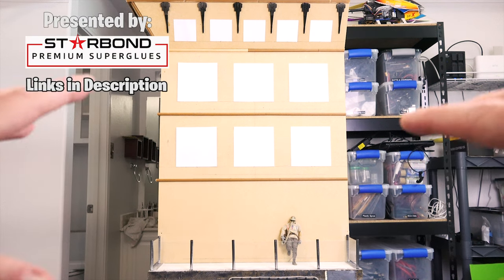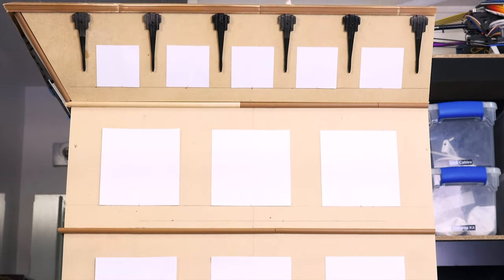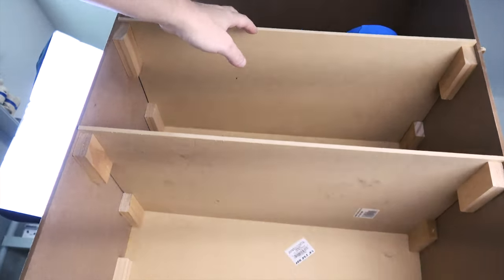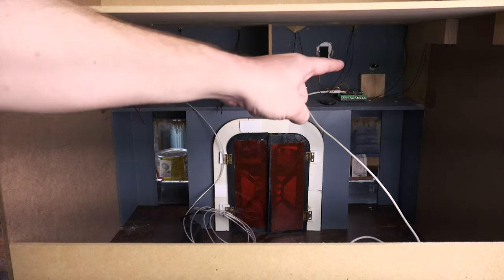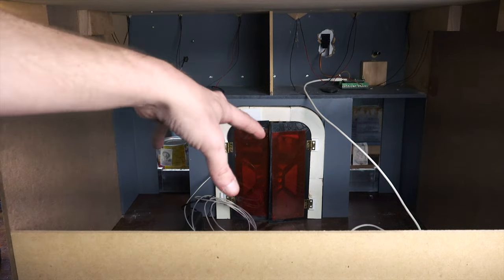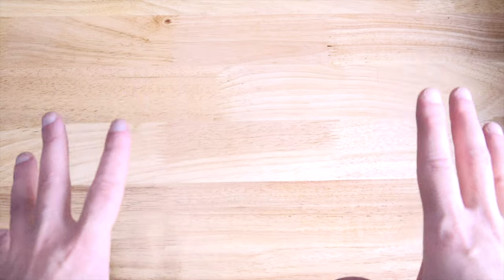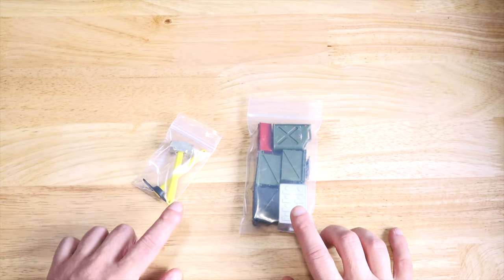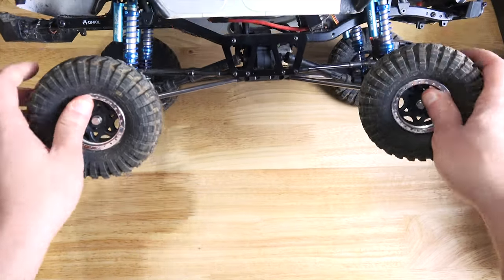Extra Help For The Scale City Build!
We keep working on the scale buildings for the new series CCG2084.